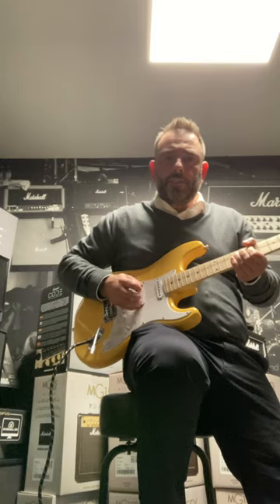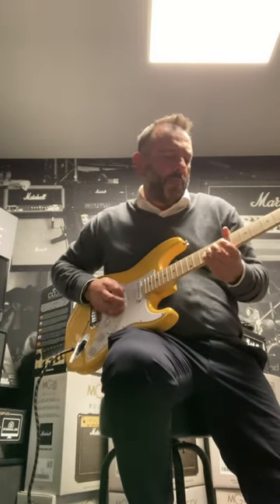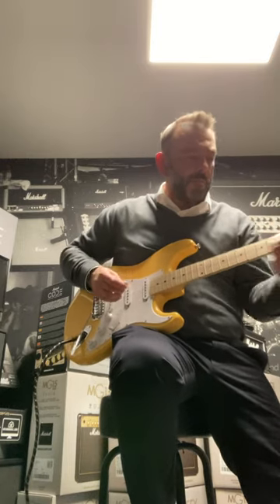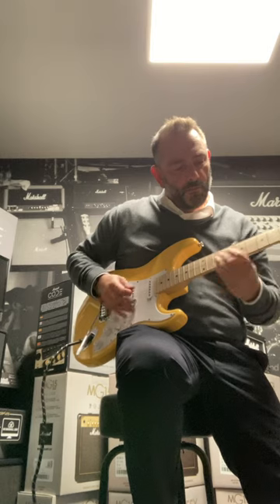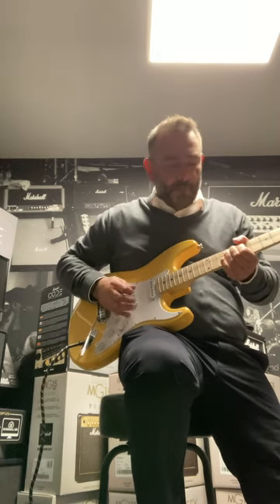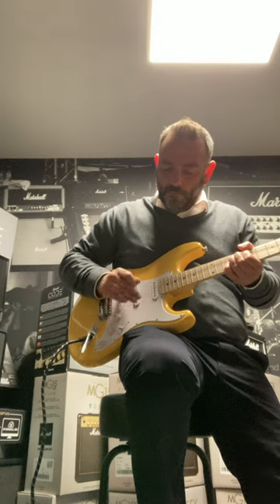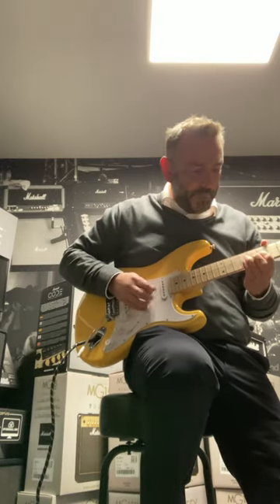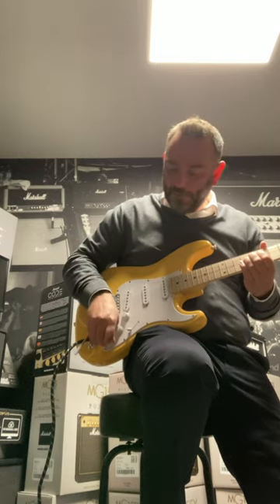‘Antiquity Guitars’, new budget strat made in the Harley Benton factory for PMT Music in the UK.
Out of tune, bendy soft strings!